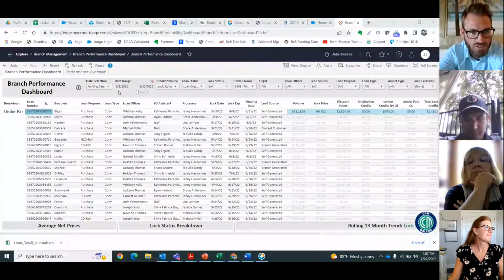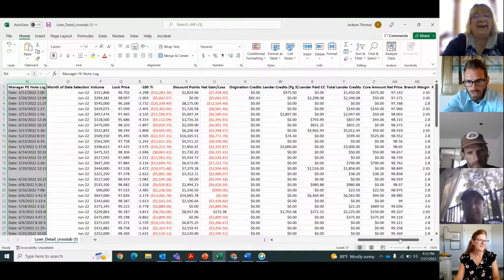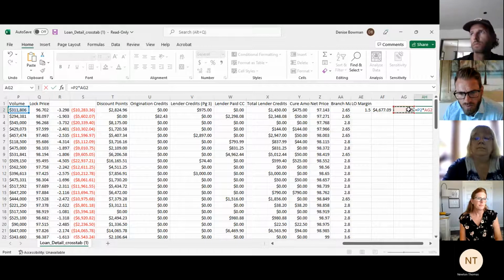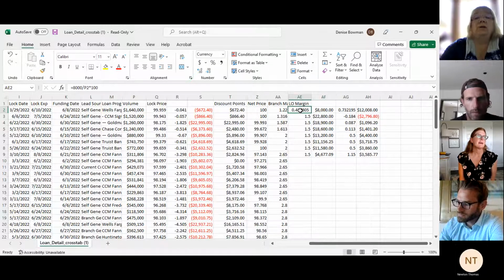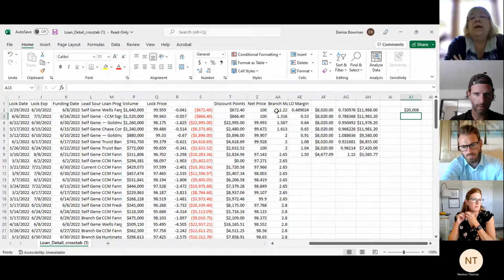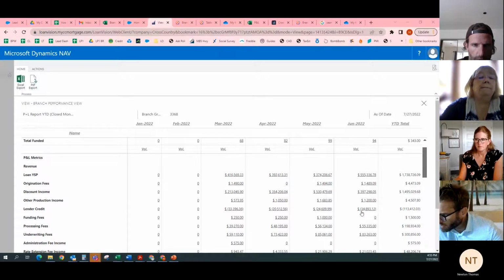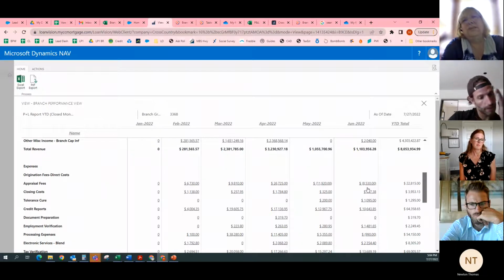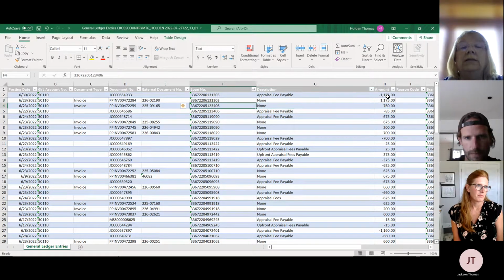ATR and Fee Violations Training with Lonzo